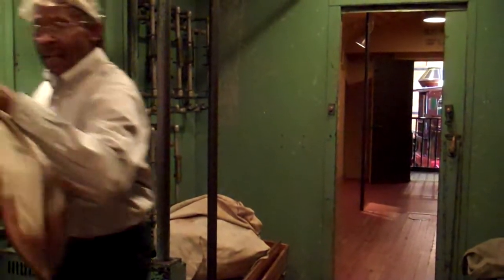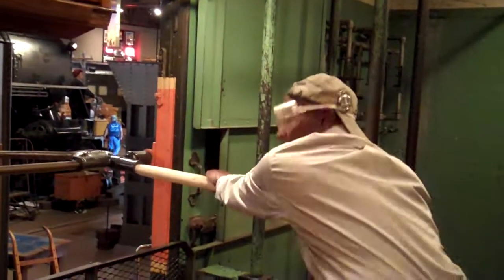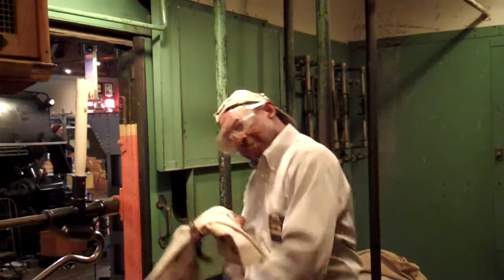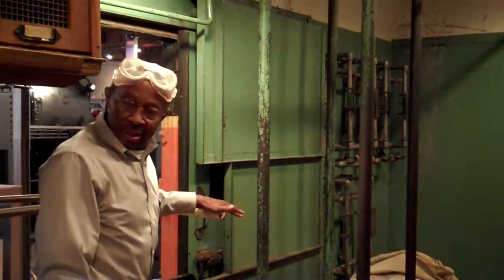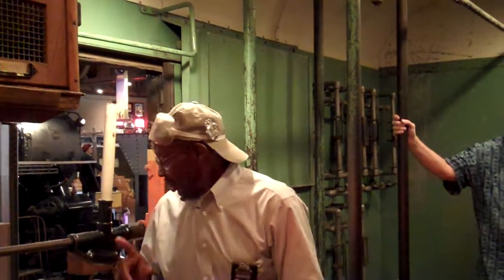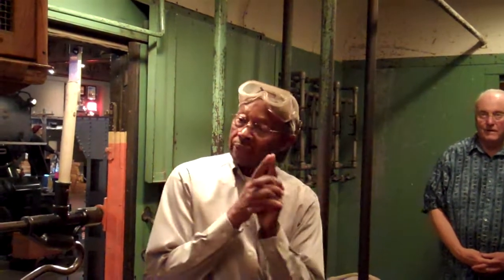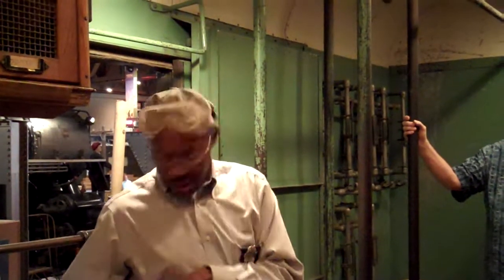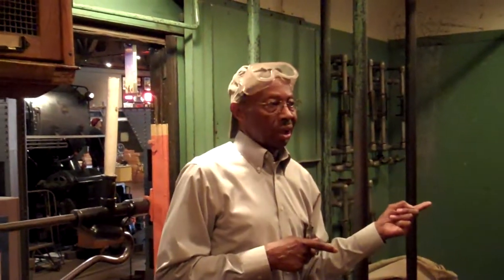How Did The Railroad Pick The U.S. Mail Up???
Had a trip to Sacramento, California and visited the California State Railroad Museum... I walked onto the RPO (Railway Post Office) car and found this very interesting...Lee Nelson worked for the U.S. Post Office in Chicago and was placed on a RPO Car. Mr. Nelson would sort, drop-off and pick up the mail...He explains how he did it...And tells some other interesting memories as well... I know it's 13 minutes but it goes by fast...The car we are standing in was built for the Great Northern... If you are ever in Sacramento, California be sure to stop by and see the Museum...The California State Museum has real locomotives, like a Southern Pacific Cab-Forward Steam Engine. It's a very interesting museum if you are a railfan. Enjoy! Thank you Mr. Nelson for sharing your stories and I appreciate your time. Hope everyone has a safe Christmas.